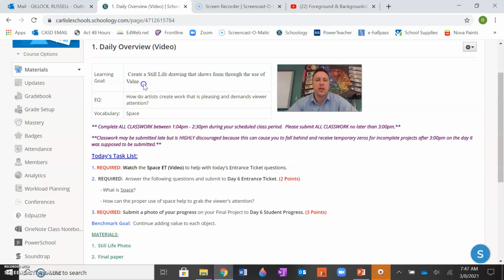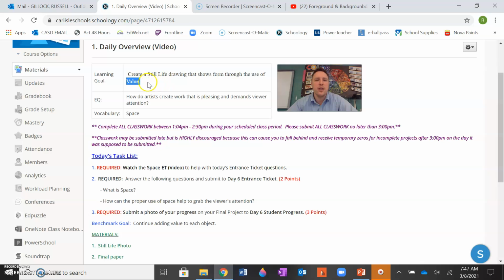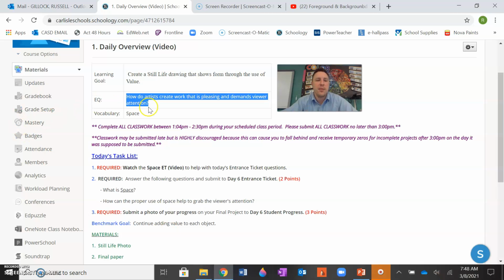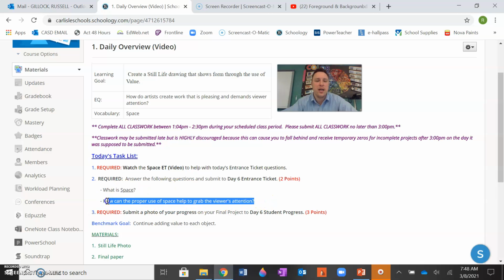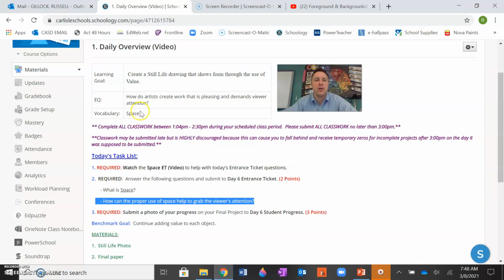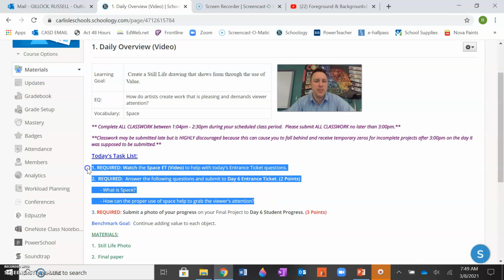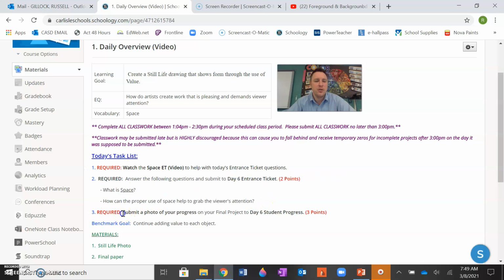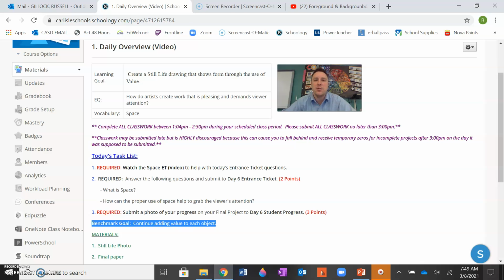Still Life Day 6 Overview - 6